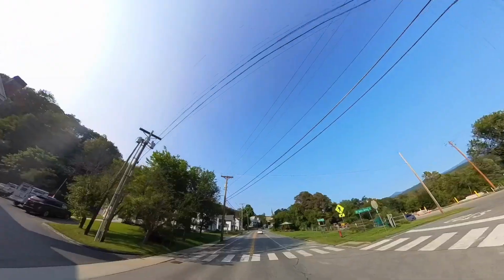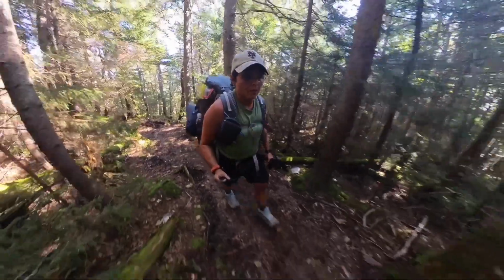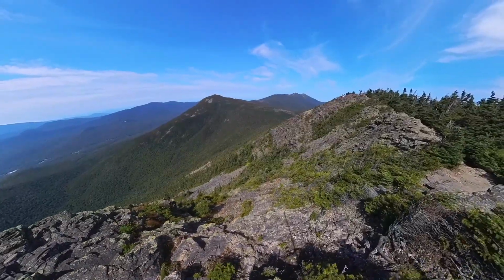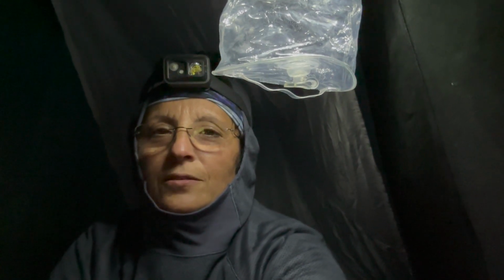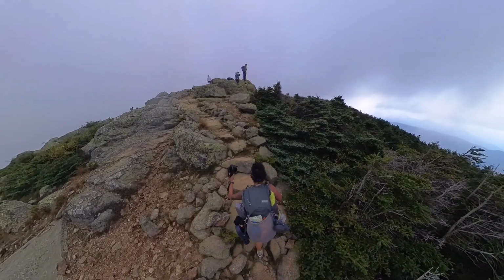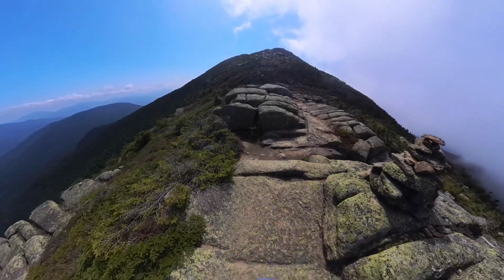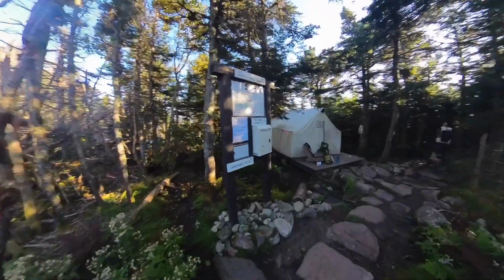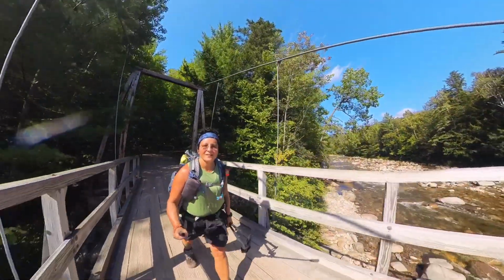Backpacking the Pemi Loop: An Unforgettable Experience!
On this 3 day/2 night adventure, I backpacked the a modified version of the classic Pemi Loop in New Hampshire. Starting out at the Lincoln Wood visitor Center and taking the Lincoln woods trail, then heading up and over Mt. Flume, Liberty, Little Haystack, Mt. Lincoln, Lafayette and Garfield and returning to the visitor center via the Franconia Brook Trail. This adventure did not disappoint...the trail was rugged, steep and the views a top the franconia Ridge made all the work worth it! check out the video